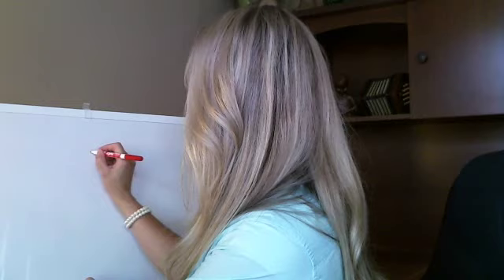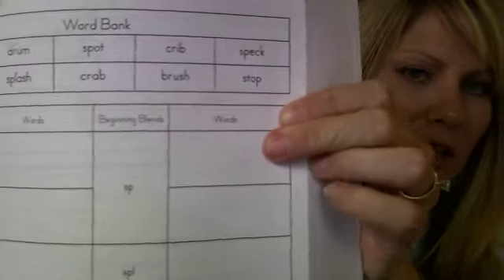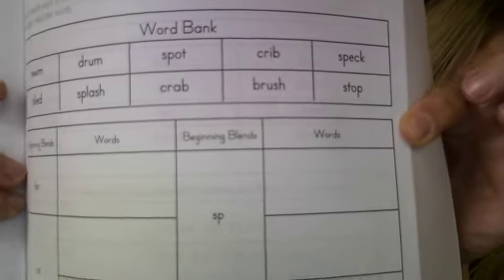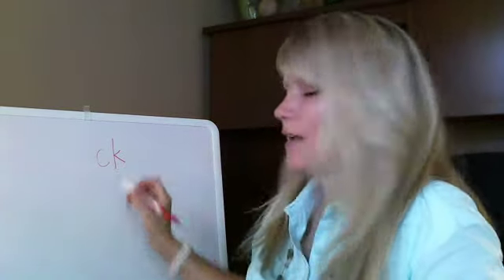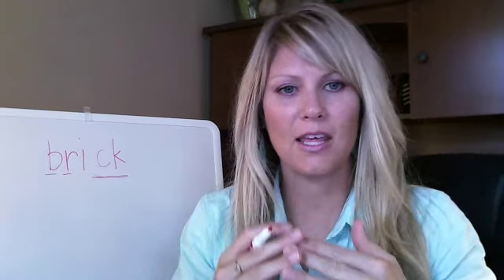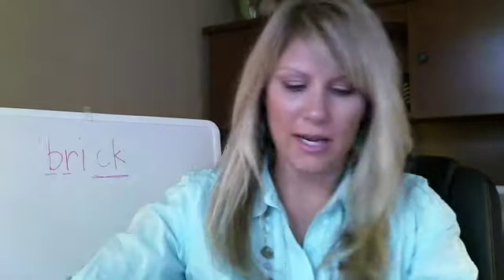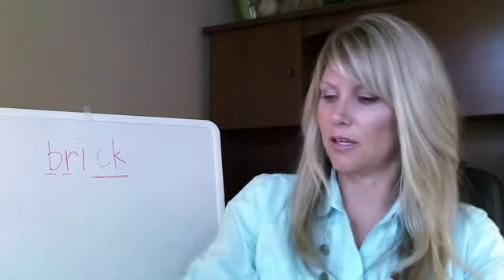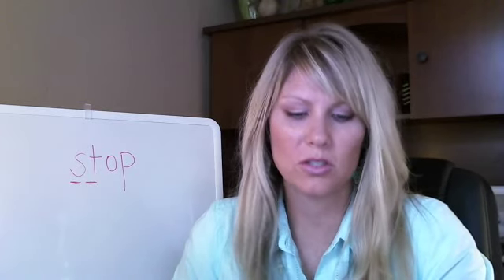Unit 4 Lesson 2